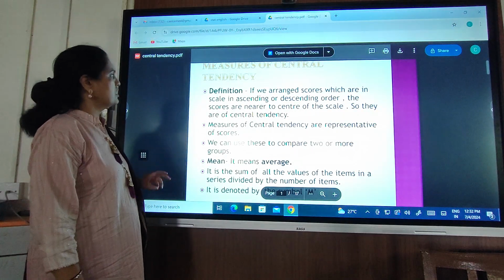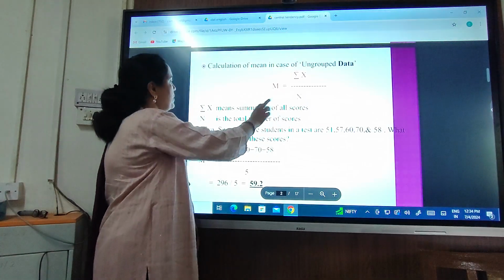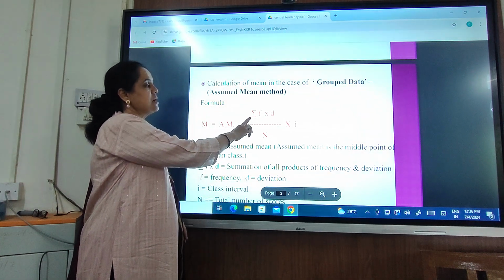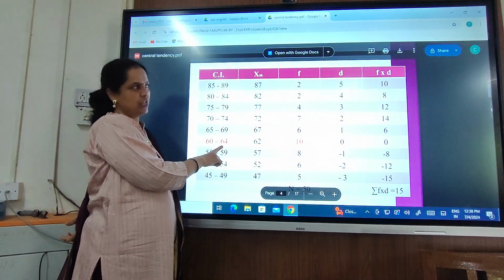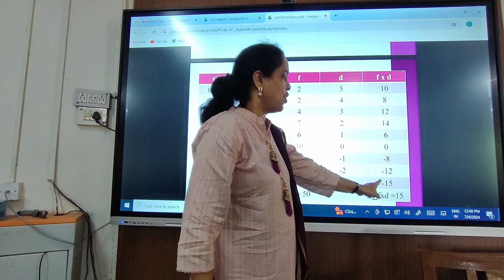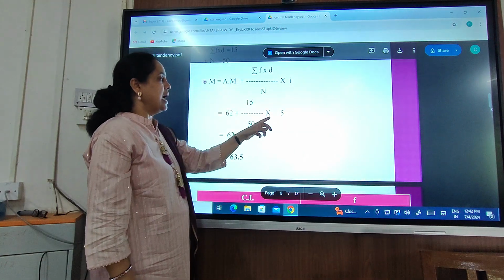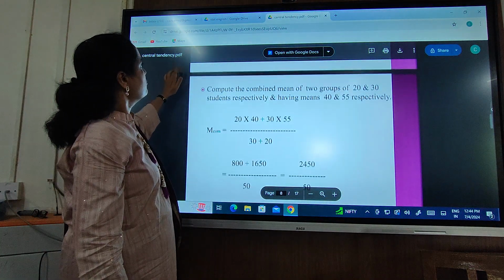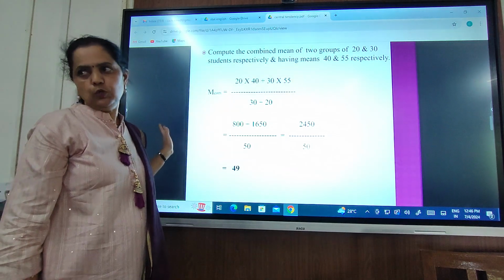Central Tendency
Dr. C. A. Shingte Roll no. 38
FIP SEMINAR